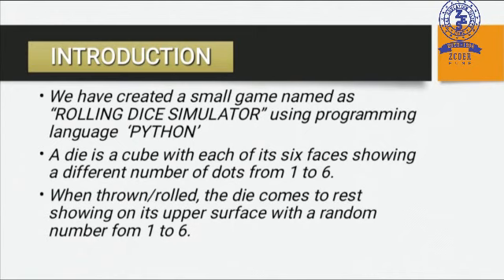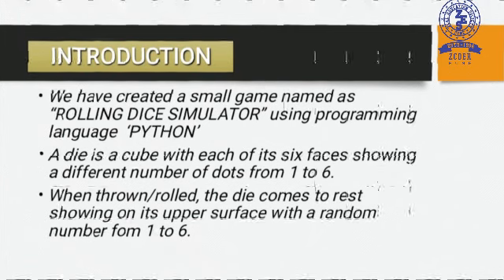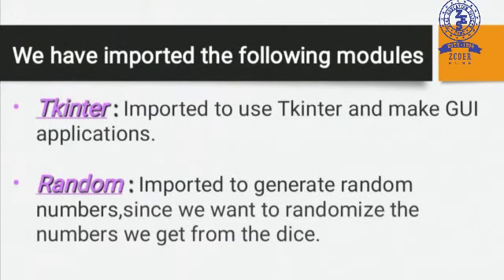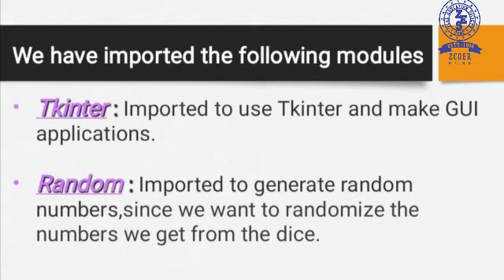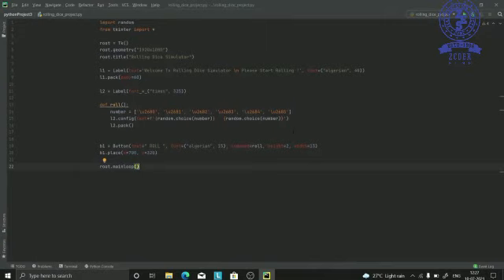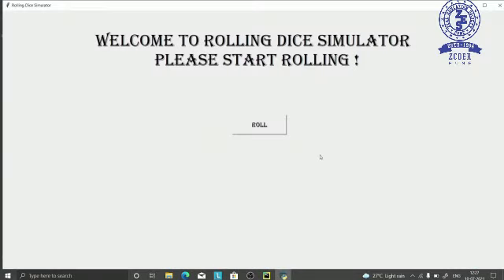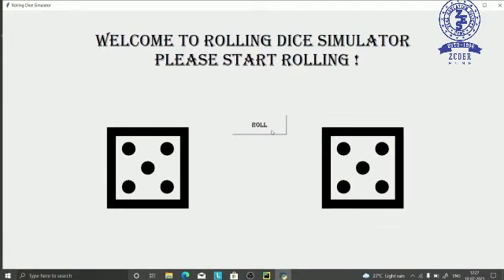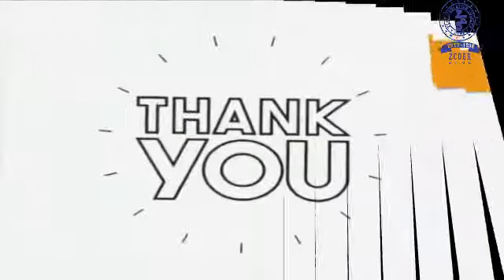Rolling Dice Simulator